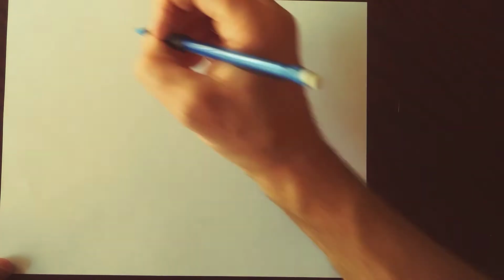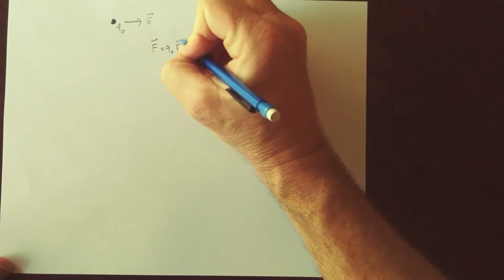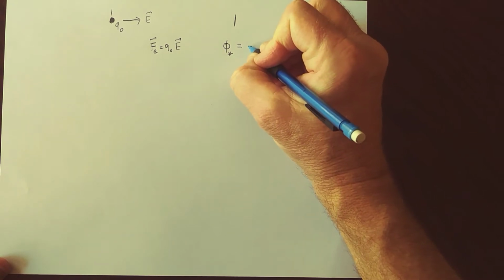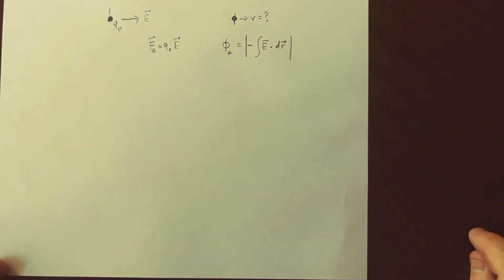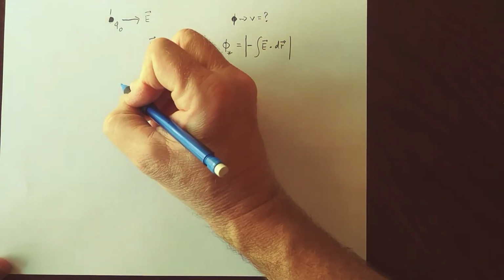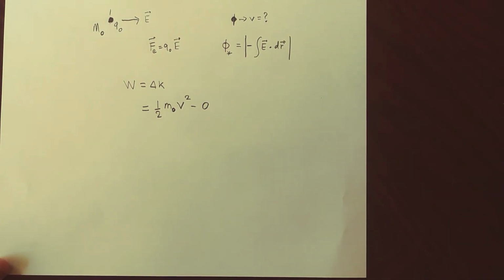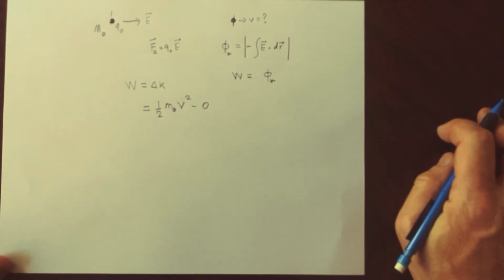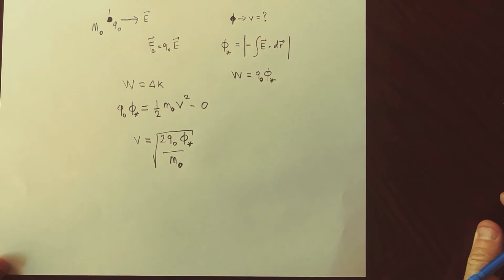Electric potential and Work-Kinetic Energy theorem